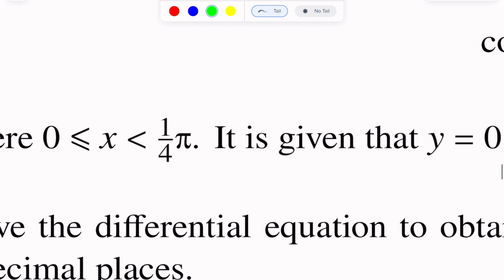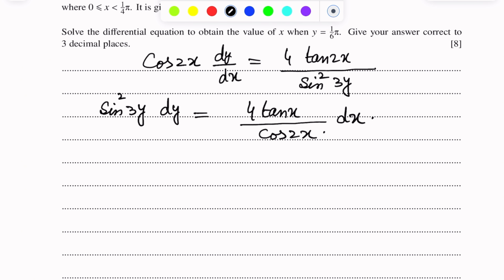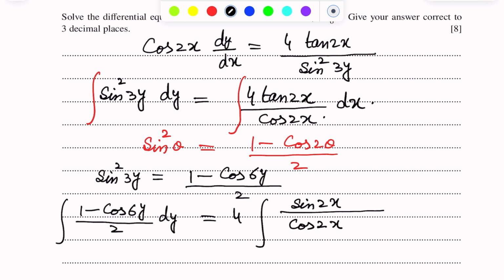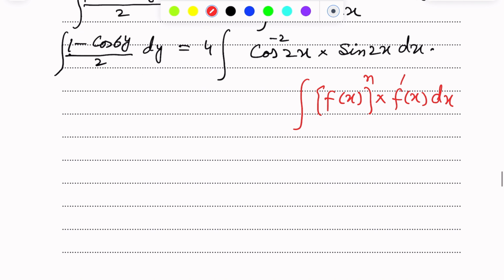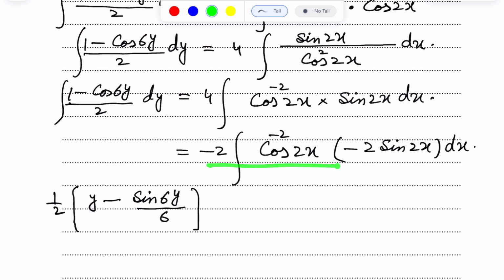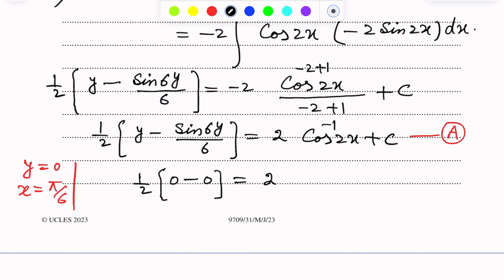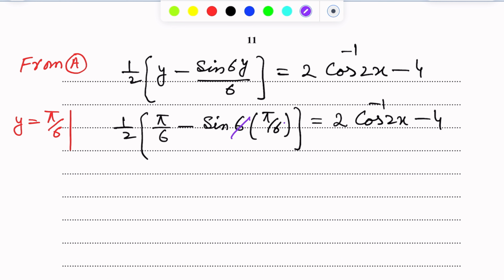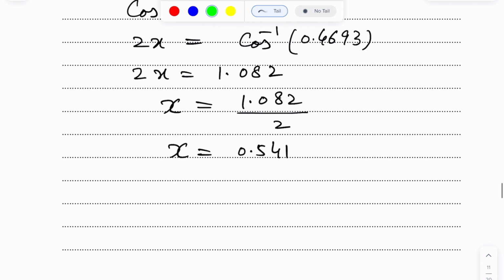A-Level Maths- DIFFERENTIAL EQUATIONS 9709/31 M/J 2023 Q#7 Solution | Ultimate Guide (Part 7)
Master the A-Level Maths 9709/31 M/J 2023 paper with this in-depth tutorial on differential equations Question #7. Dive deep into our step-by-step solution to ace your A-Level Maths exams! Perfect for students, educators, and math enthusiasts.

🔸 Detailed explanation of the A-Level Maths 9709/31 M/J 2023 differential equations section.